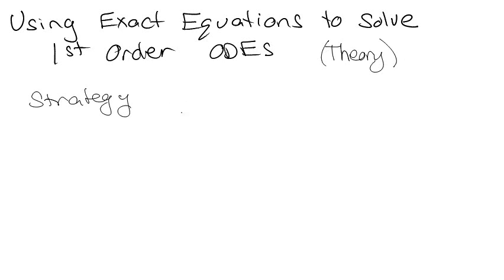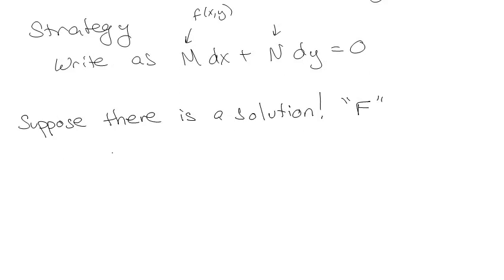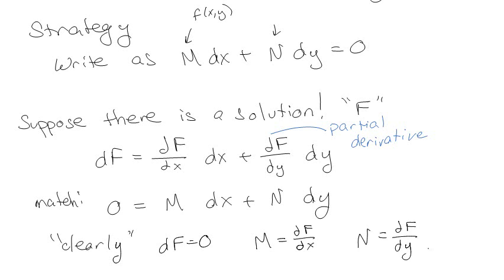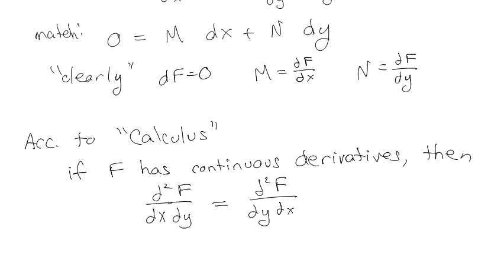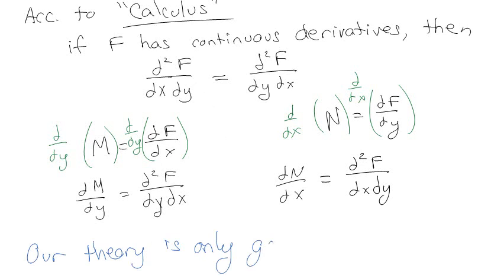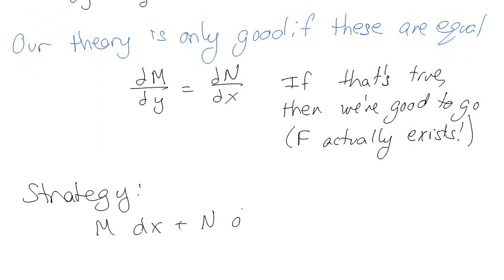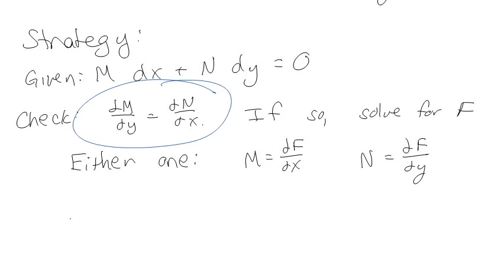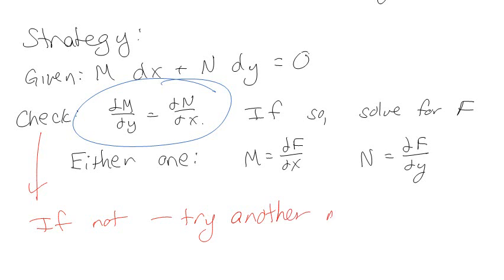Solving Exact Equations in Differential Equations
For first order ODEs, if you get lucky you can use exact equations to solve diff eq problems.  In this video, we go through the theory behind exact equations.  (Practice these in the next video.)